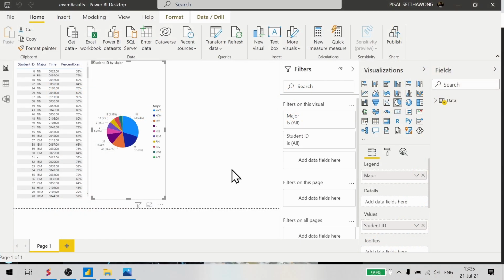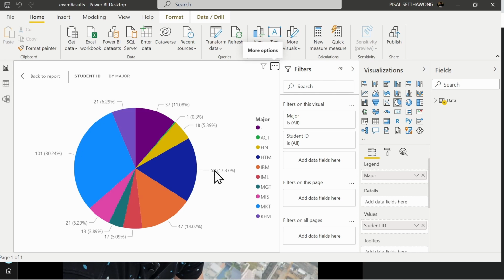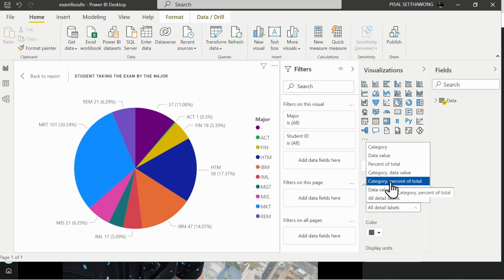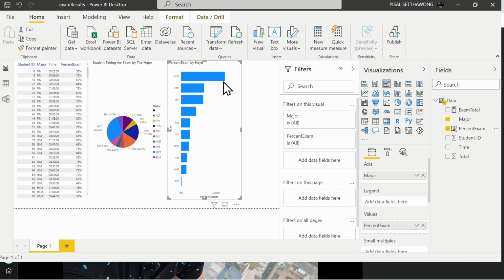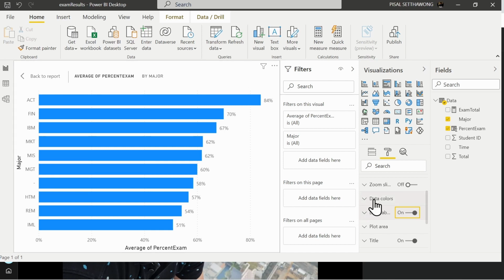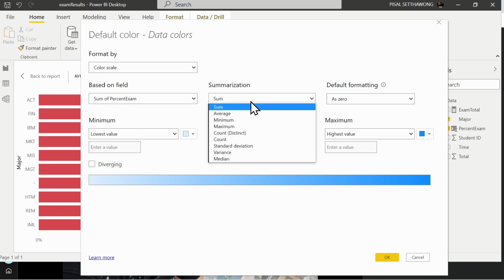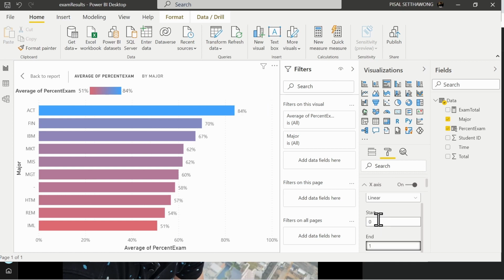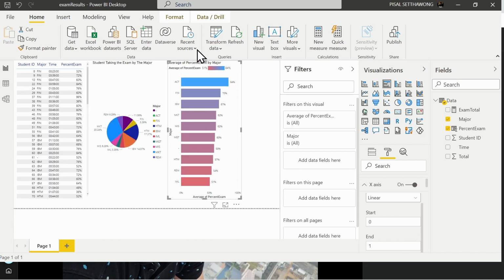PowerBI Desktop for Busy Students - 5 - Visualization in More Details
Power BI Desktop for Busy Students - 5 - Visualization in More Details

Additional Visualization Details Will Be Explored From the Previous Episode.  Data Categories to Sort, Data Labels, Axis Labels, Title, and Color Coded Charts are demonstrated.

Assumption University